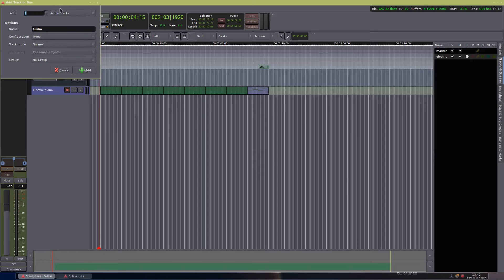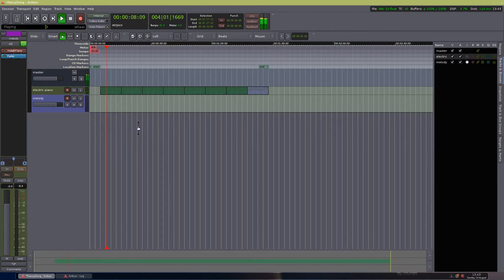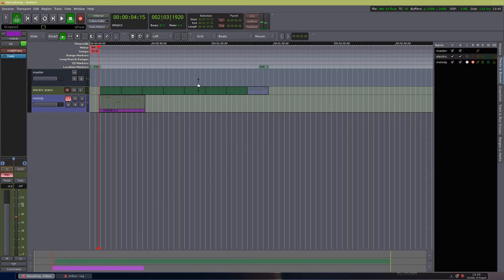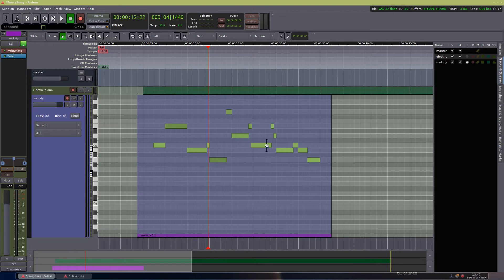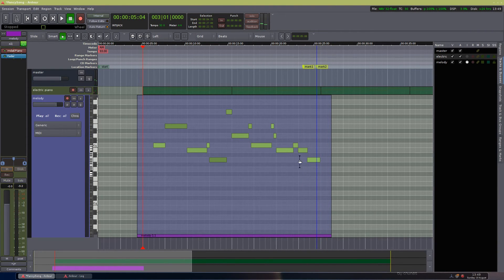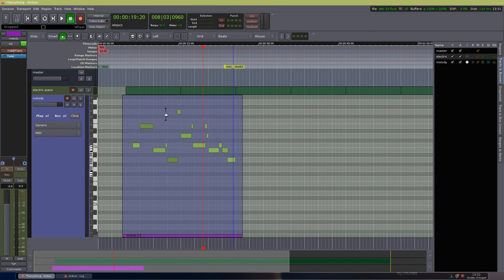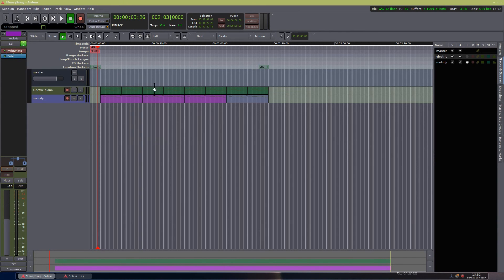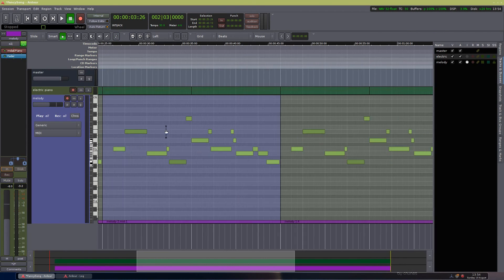Recording audio and using MIDI in Ardour3: Part 4 - Recording MIDI, quantizing, transposing + more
In this video tutorial series, we go from setting up a new session in Ardour 3, to recording and editing MIDI, to finally recording and editing audio. The series is aimed at beginners, and covers most of the basics you'll need to get up and running recording MIDI and audio in Ardour 3.

You can read more about the video series on the following